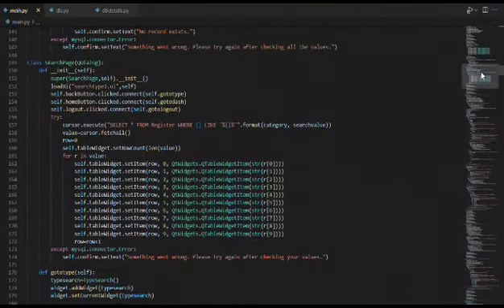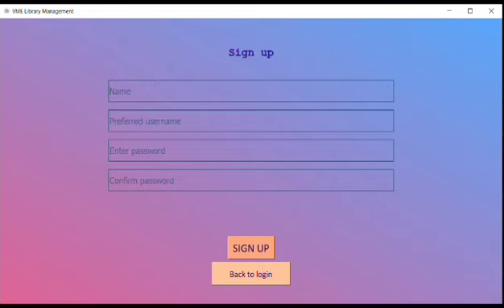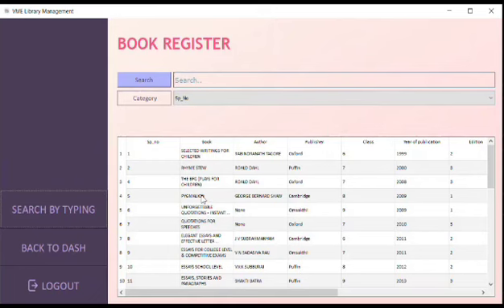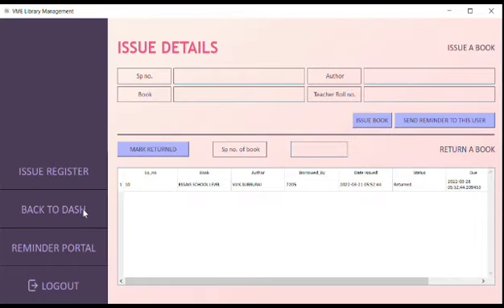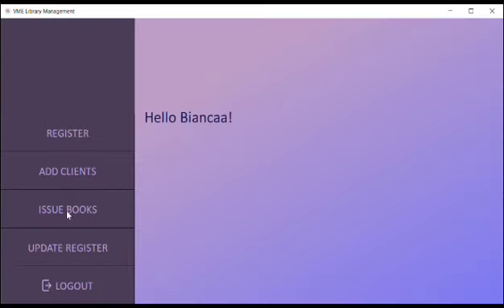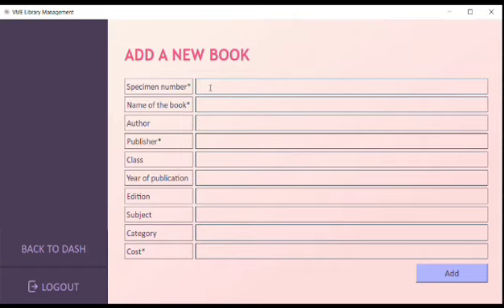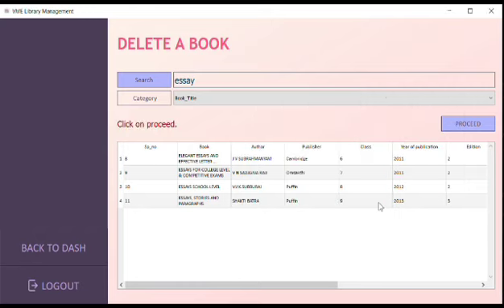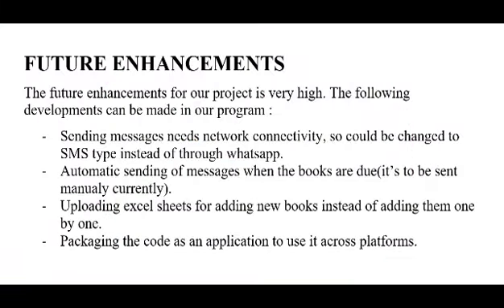Library management system using python/ pywhatkit/pyQt5/mysql connector